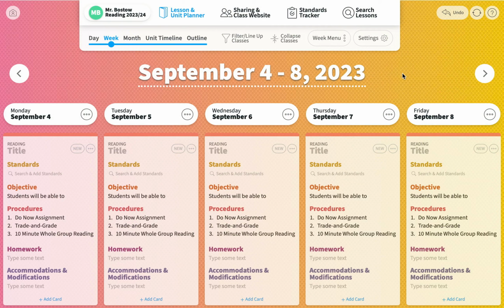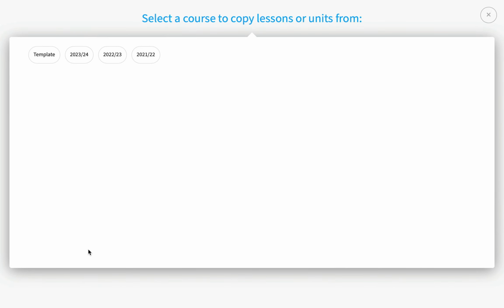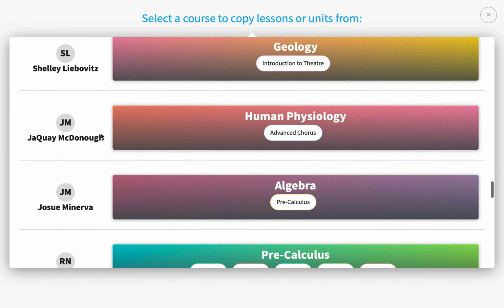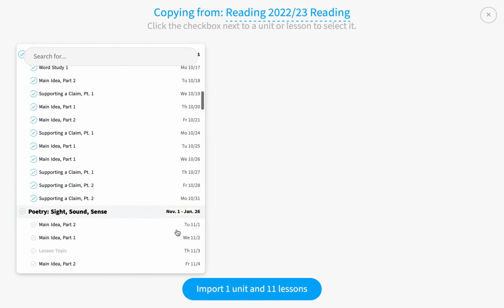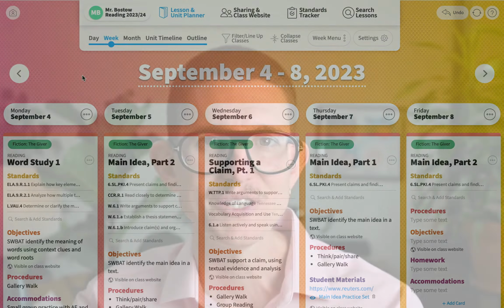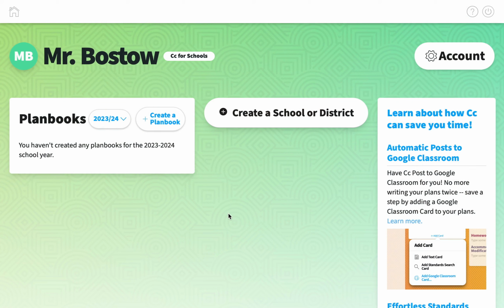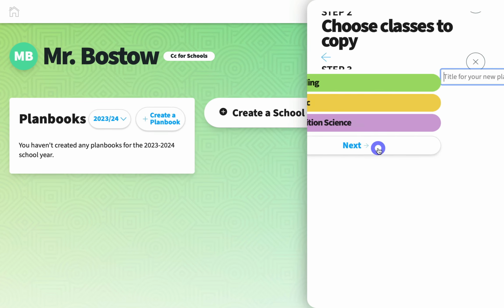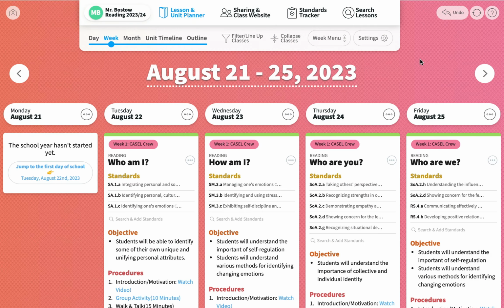How to Reuse Lessons in Common Planner Across Years & Classes (Copy & Save Time)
🔁 Don’t start from scratch every year! In this tutorial, you’ll learn how to reuse your lessons in Common Planner so you can save time and build on what worked.

Whether you're copying lessons between classes, planning for next year, or reusing a great activity, this video will show you all the ways to make your past plans work harder for you.